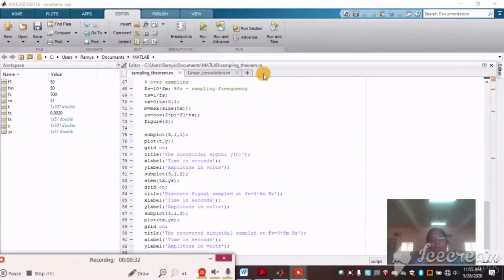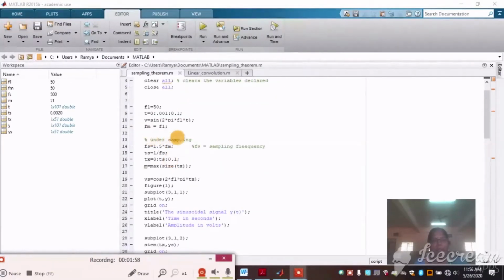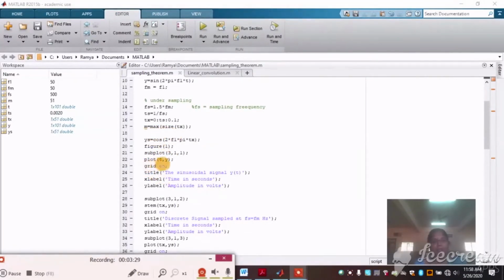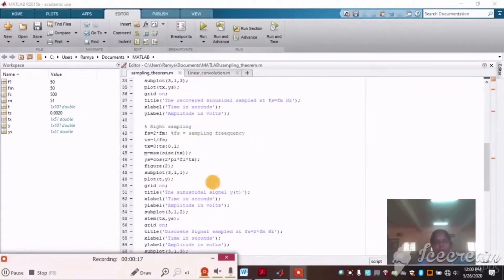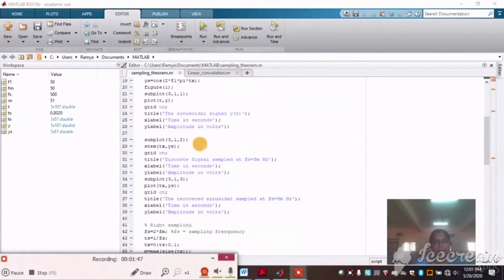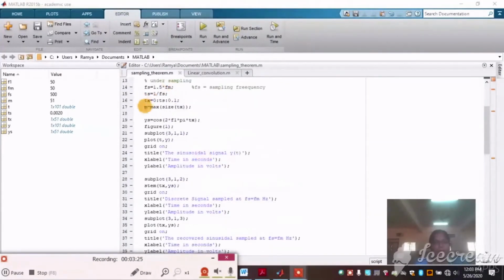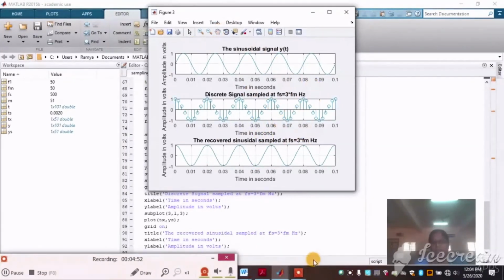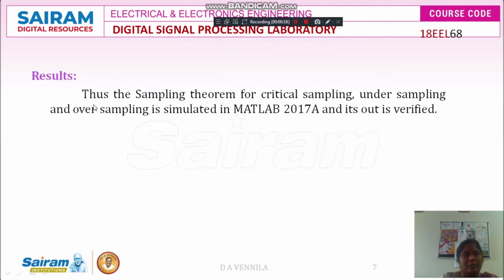Lab Video_18EEL67_Expt.No.1_Verification of Sampling Theorem_Vennila D A